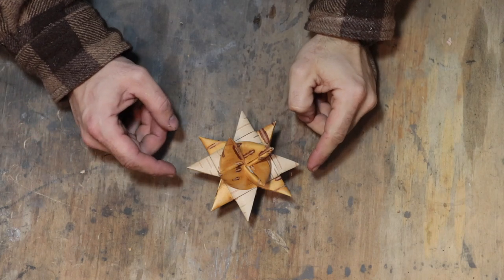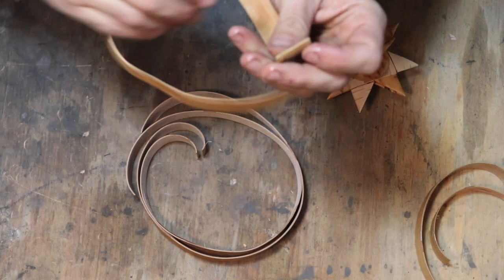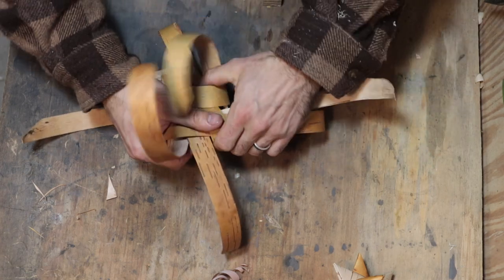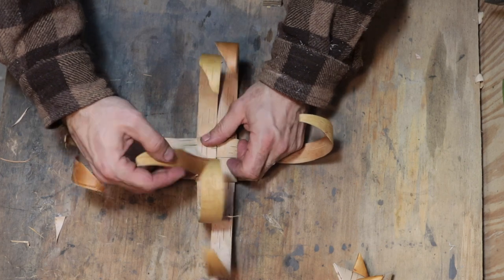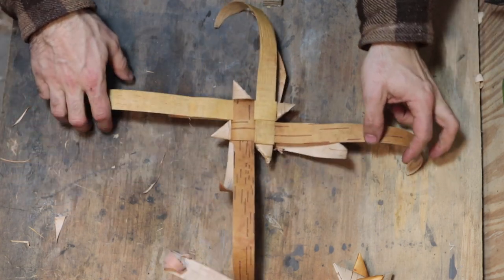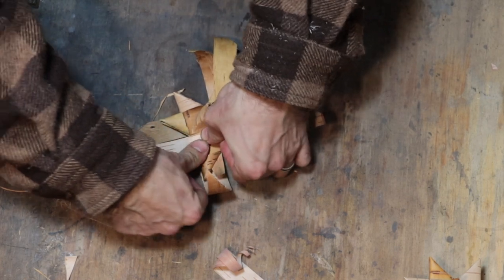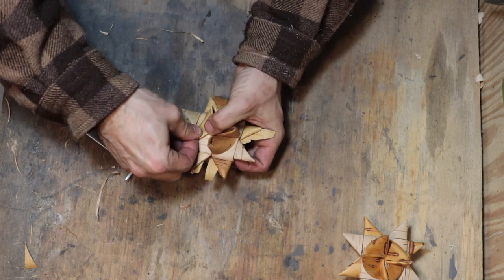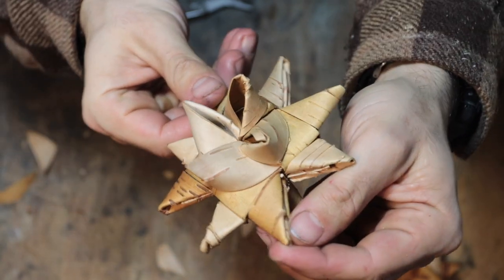Birch bark stars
How to fold an eight pointed star using birch bark